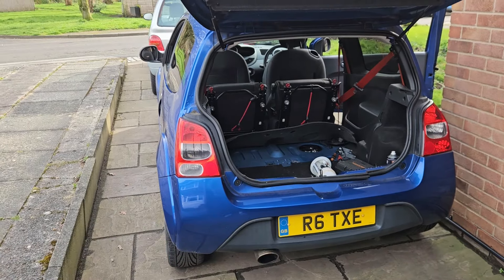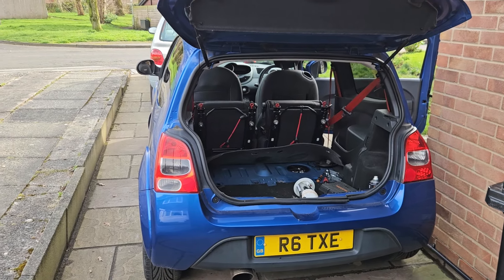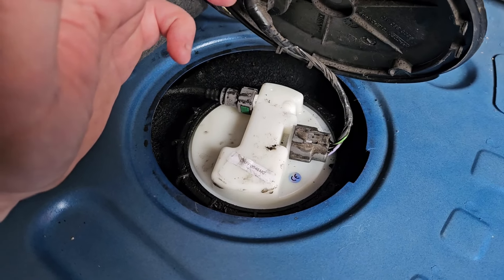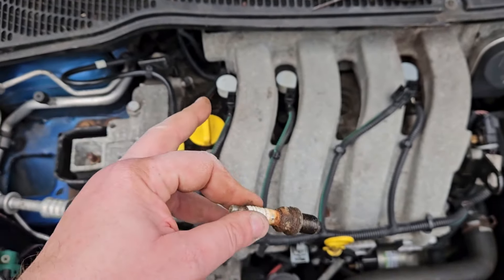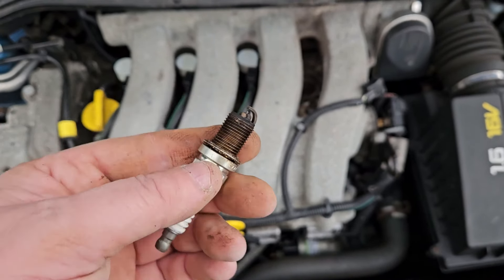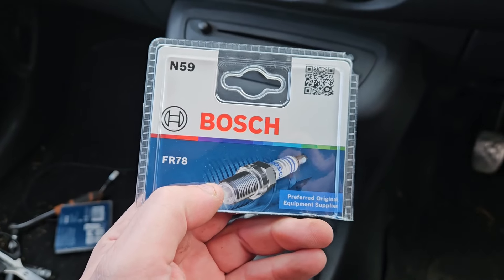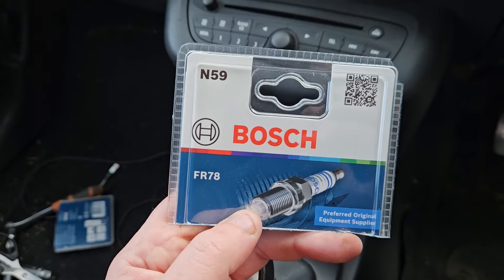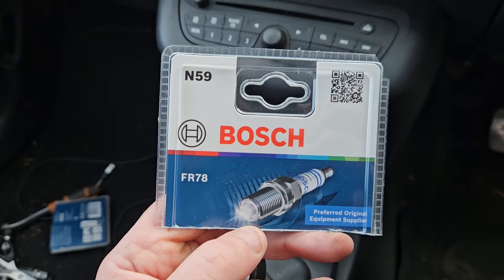Can i solve the misfire on my RenaultSport Twingo 133?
Over the past few weeks my 2009 RenaultSport Twingo RS developed a misfire that was getting worse and worse.

Tried replacing the 4 pencil like ignition coils but that didn't work.  Today we try to solve this.